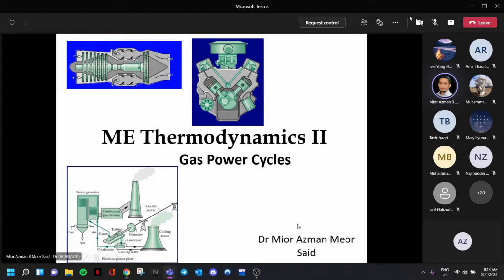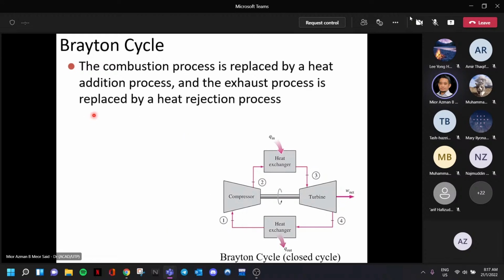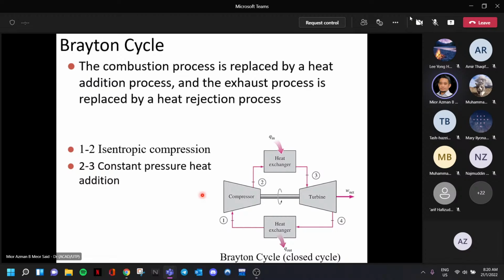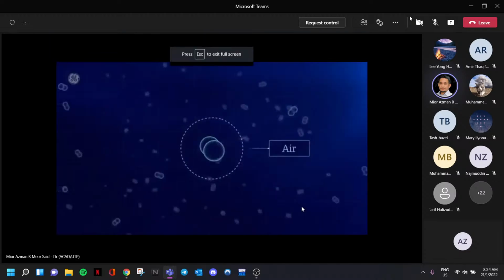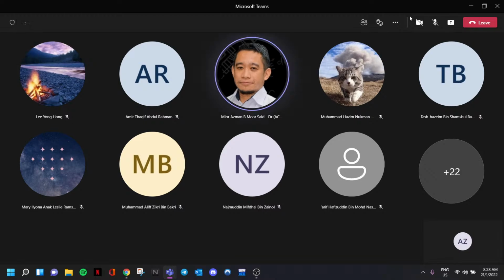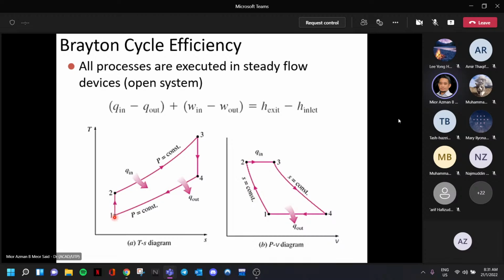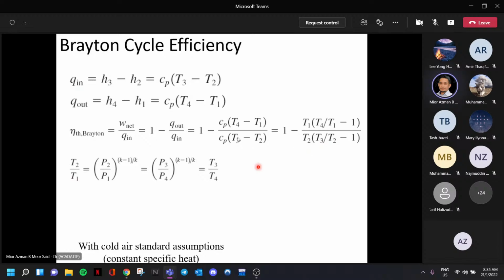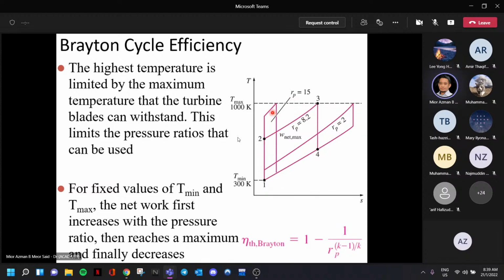thermo 2 week 3